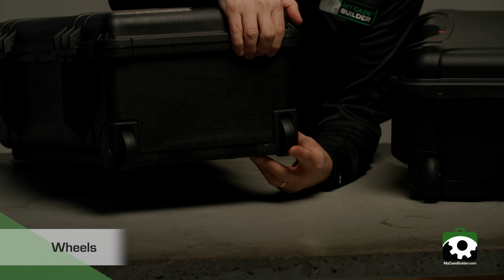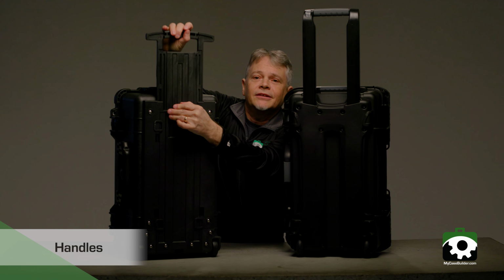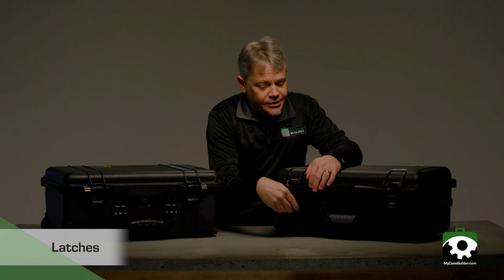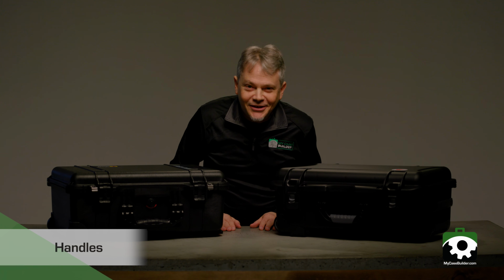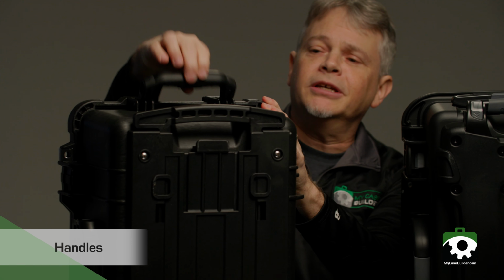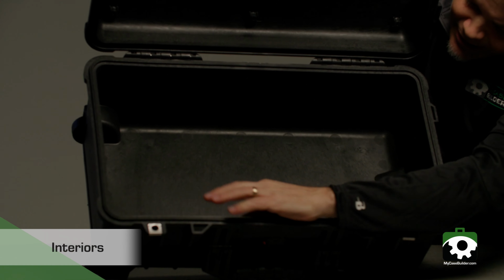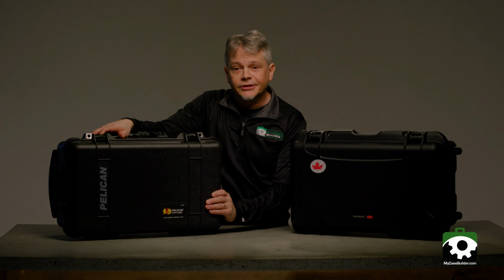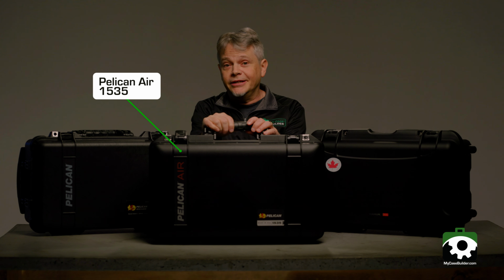MyCaseBuilder Case Comparison Series: Nanuk and Pelican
Steve Holand, MyCaseBuilder's founder, compares the ruggedness and functionality of the Pelican 1510 with the Nanuk 935 waterproof protective hard cases. As a master distributor of renowned case brands like Pelican, SKB, Nanuk, Doro, HPRC, and others, we specialize in crafting custom foam inserts for any size case.

With our innovative DIY desktop app, we empower you to design your own layout effortlessly. Choose from thousands of pre-populated shapes or add your own using our phone app or by importing and image. Within the desktop app, you can add full-color printing to your base foam or lid foam, labels for each compartment, your company logo, a QR code, or any other design you might want.

Create trays to organize your gear in multi-level configurations for maximum efficiency. And remember, you can order custom foam without purchasing a case from us, we proudly offer an extensive selection of hard cases from all major brands if you're in need.

Whether you require a single piece or a bulk order of up to 10,000 units, we cater to individuals and manufacturers across various industries, including medical, military, industrial, audio/visual, photography, collectors, packaging, drones, and more. Our team of five engineers in our US office is available to collaborate and provide assistance whenever needed.

At MyCaseBuilder, we offer a diverse range of foam types to suit your specific requirements. Rest assured, our production processes prioritize both speed and precision, ensuring quick turnaround times without compromising on quality or accuracy.